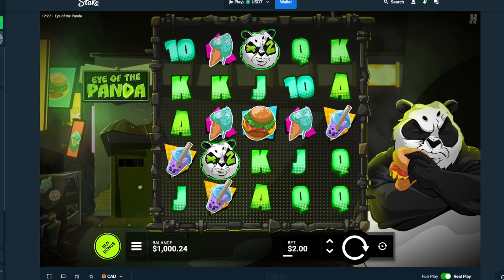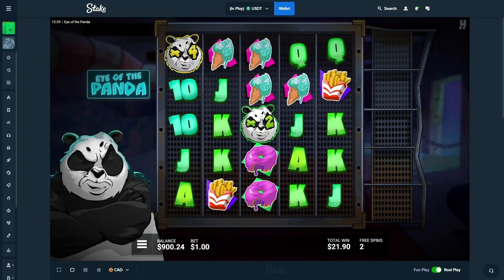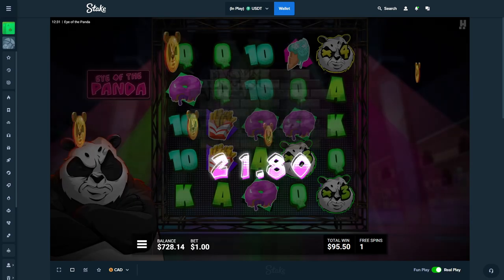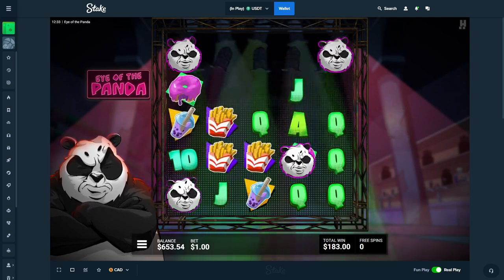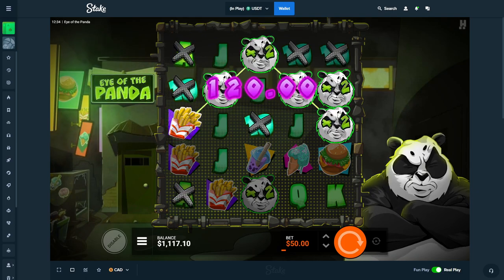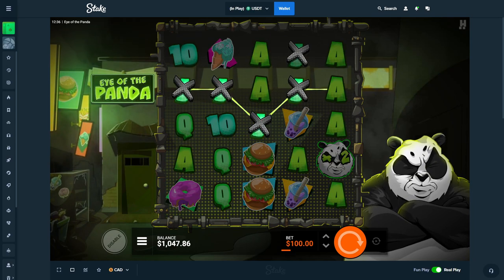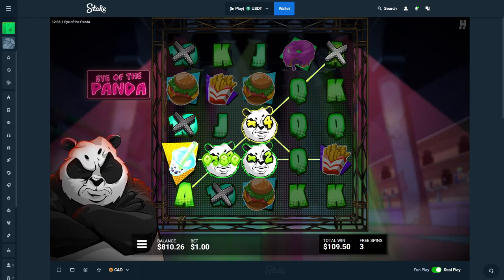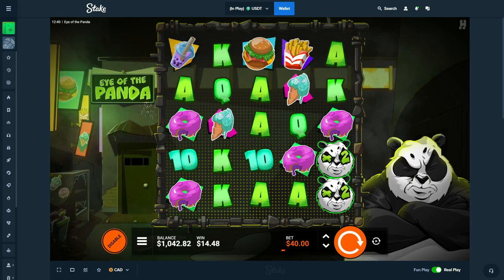BUYING SUPER BONUSES ON THE *NEW* EYE OF THE PANDA SLOT!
In this video, we went to the BRAND NEW HACKSAW GAMING Slot, Eye of the Panda and tried out EVERY Bonus. We tried Feature Spins, Normal Bonus and the Super Bonus and managed to get a BIG WIN!

🔞 THIS VIDEO IS FOR ENTERTAINMENT ONLY! Make sure to play responsibly, under the legal age in your jurisdiction and only play with money you can afford to lose, for fun. Seek help if you find it as a problem.

If you see this, have a good day :D